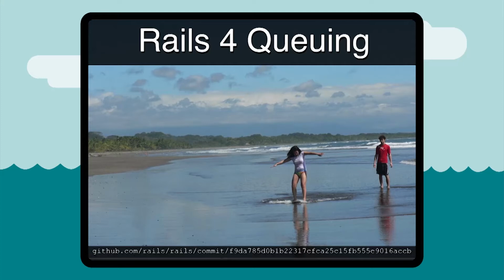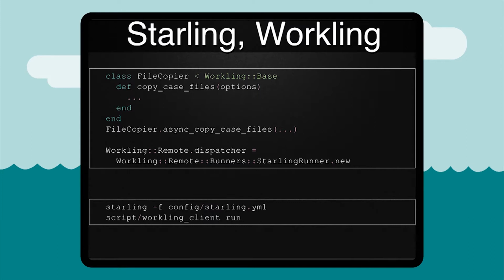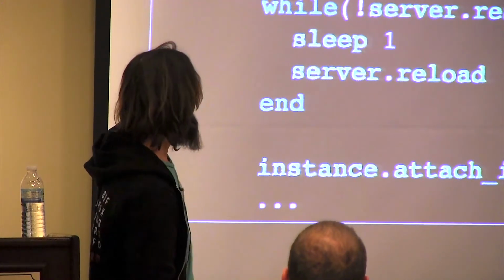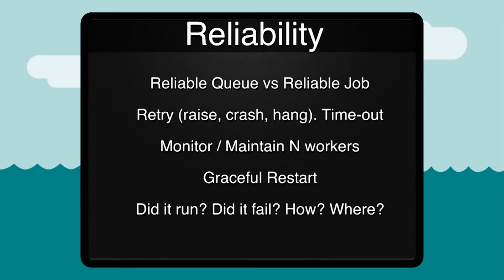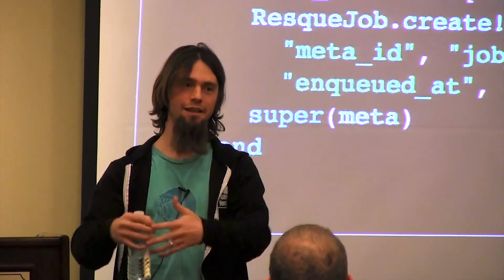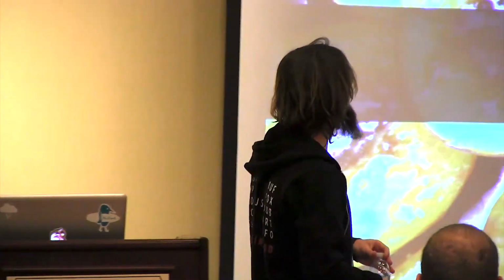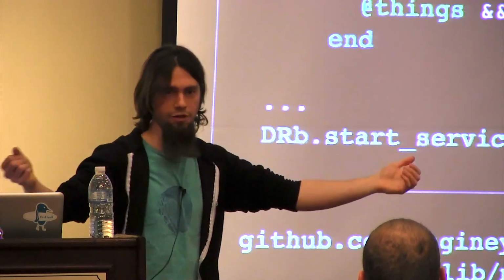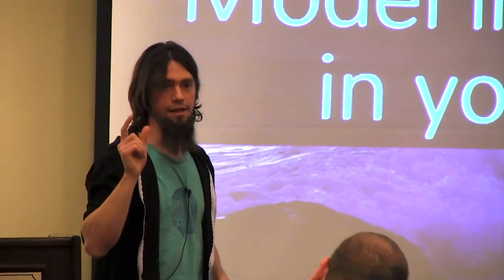Jacob Burkhart - How to Fail at Background Jobs - Ancient City Ruby 2013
From DRB, XMPP, and AMQP to Resque and Rails 4. Running a background worker process is a tool I've reached for often, and while the underlying tools may change, the same problems seem to crop up in every one. A failed request serves your fancy custom 500 error page, but what about a failed job? Is there such a thing as a "reliable" queuing system that will never lose OR double process any jobs? Are we talking about "simple" asynchronous method calls on models or should we build "pure" workers with only the knowledge of a single task? What does "idempotent" mean again? Please allow me to enliven the debates.